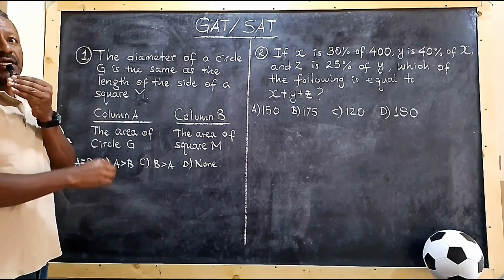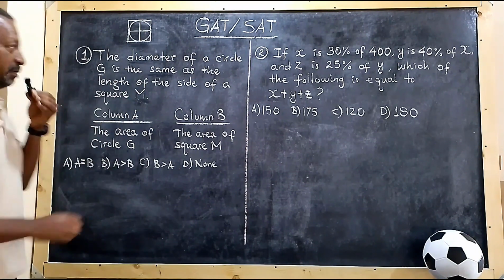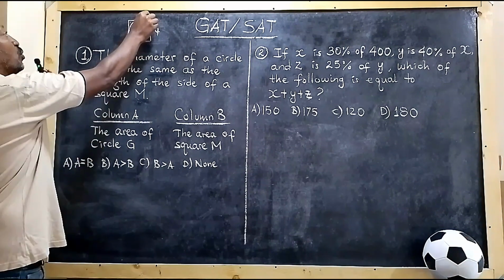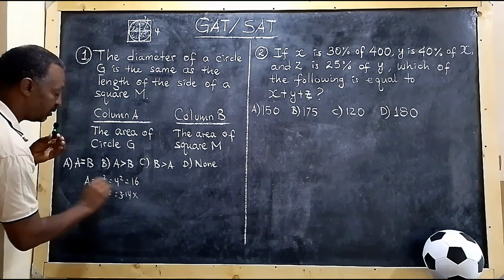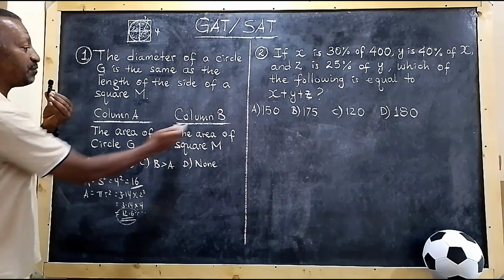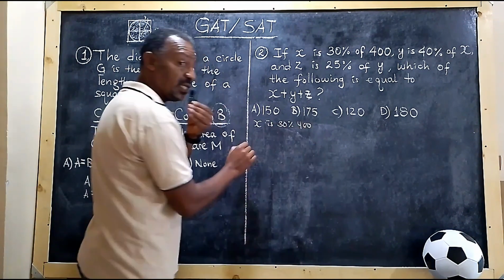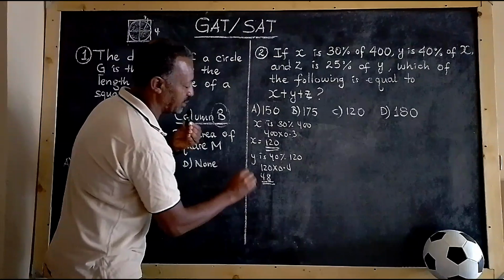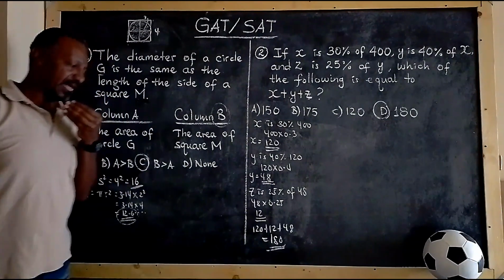Quantitative Reasoning: SAT/GAT (in English)